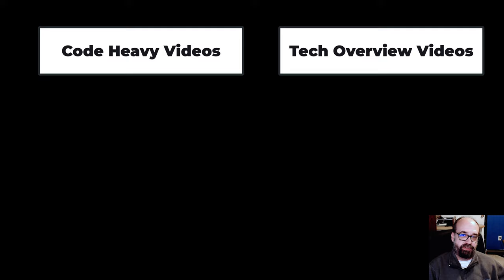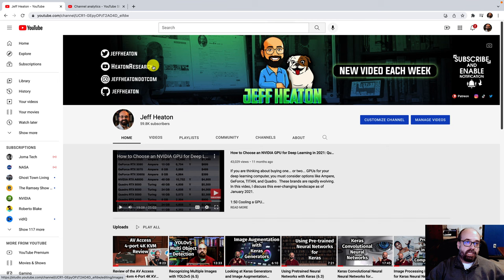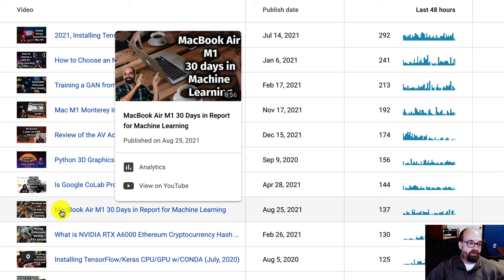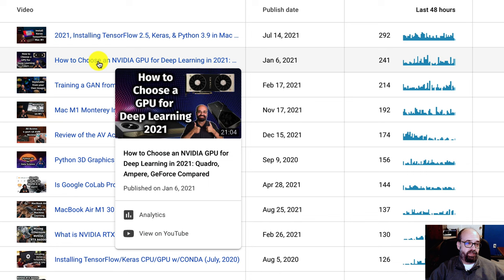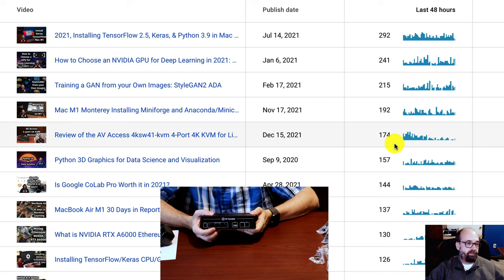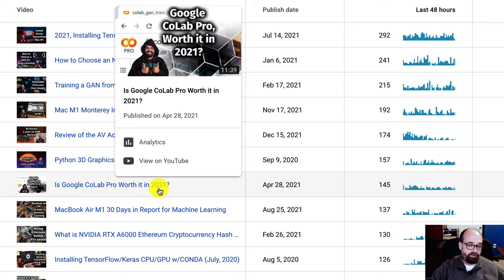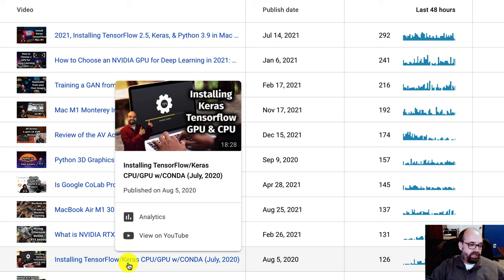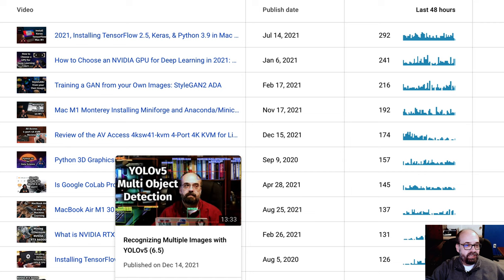My Top Machine Learning Videos for 2021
During 2021 I released a total of 61 videos on YouTube.  In this video we look at some of the top videos, by continuing views, on my channel!  Thank you everyone for the support in 2021, and looking forward to 2022.